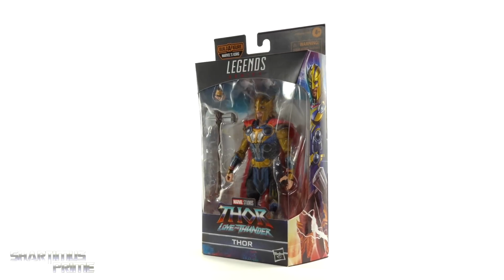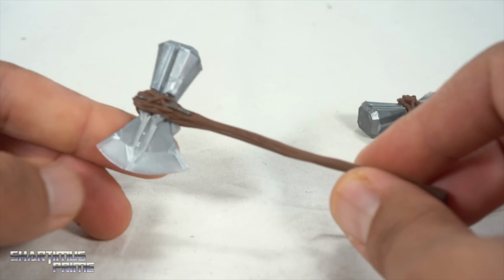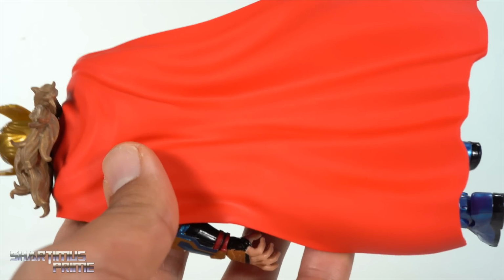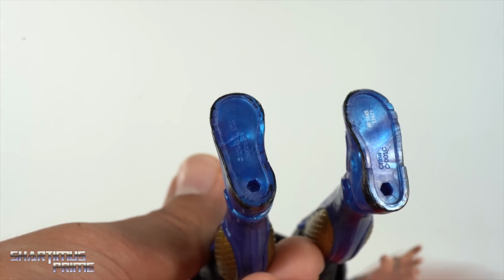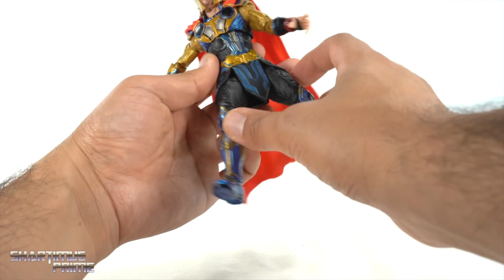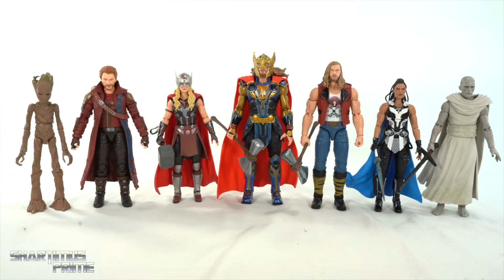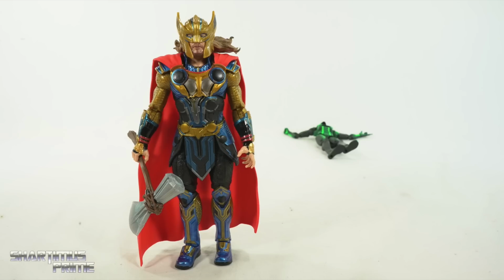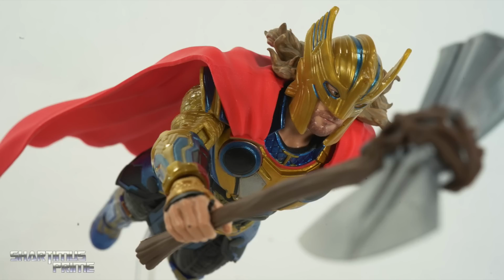Marvel Legends Thor Love and Thunder Korg BAF Wave MCU Gold Helmet Hasbro Action Figure Review